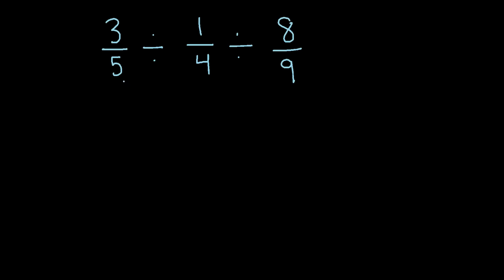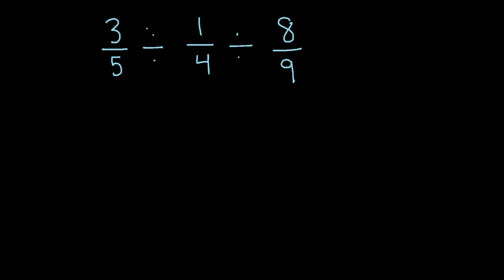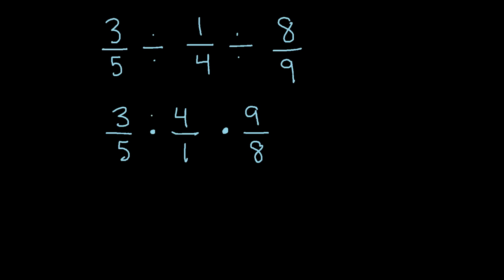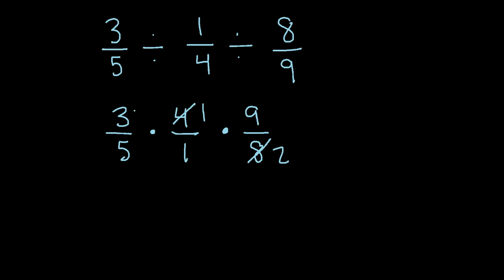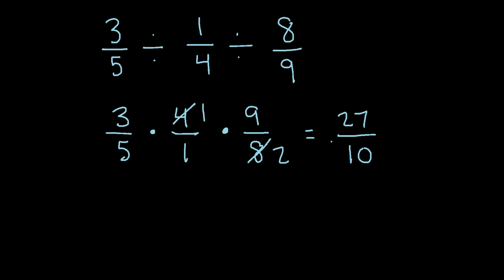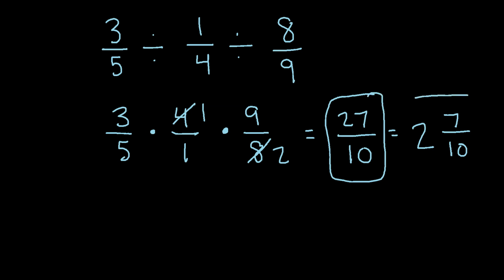How to Divide Three Fractions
In this video I explain how to divide three fractions, including a step-by-step example.